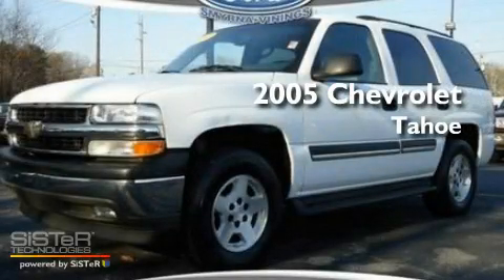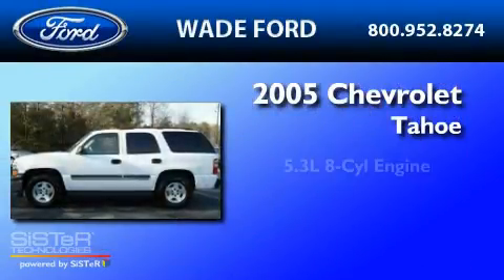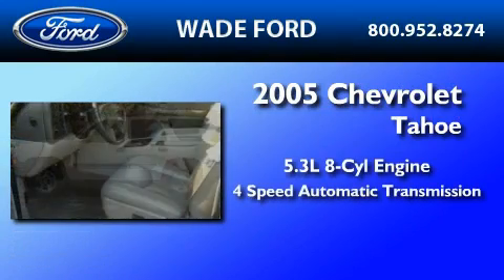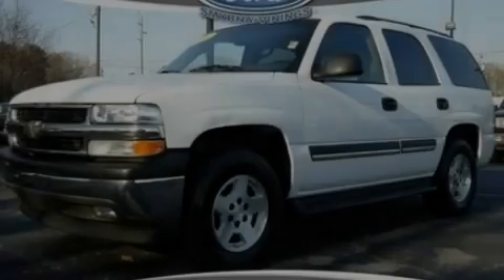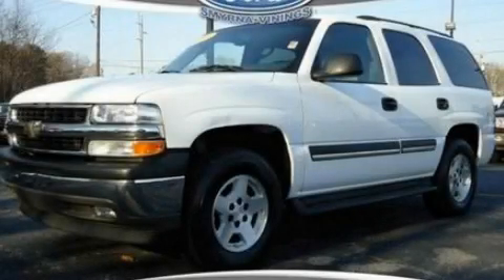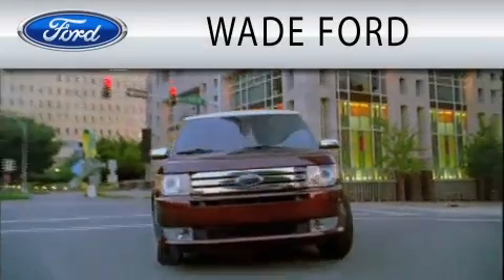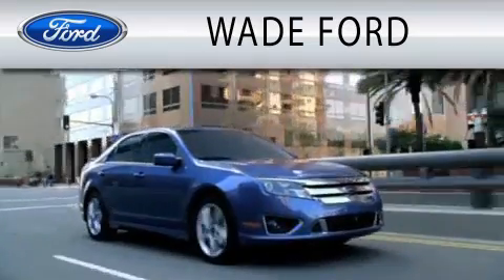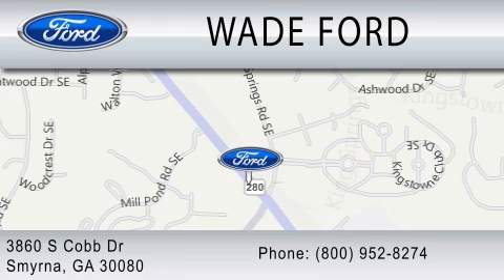2005 CHEVROLET TAHOE GA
Year : 2005
 Make : CHEVROLET
 Model : TAHOE
 Engine : 5.3L V8
 Trans . : AUTO 4SPD
 Exterior : WHITE
 Miles : 99,097
 Interior : GRAY
 Stock : 306200A

 3860 S Cobb Drive
  , GA 30080